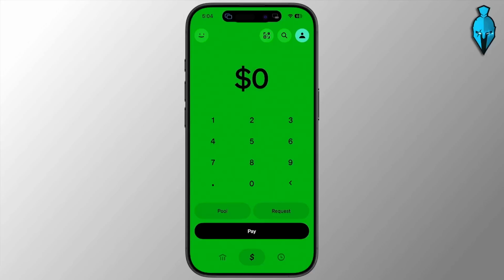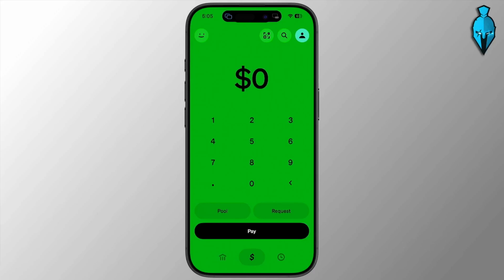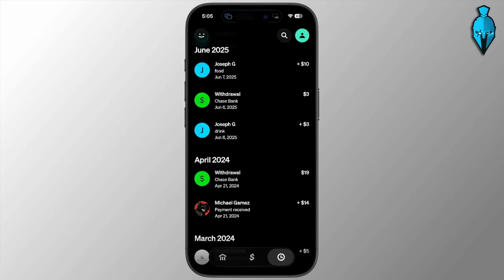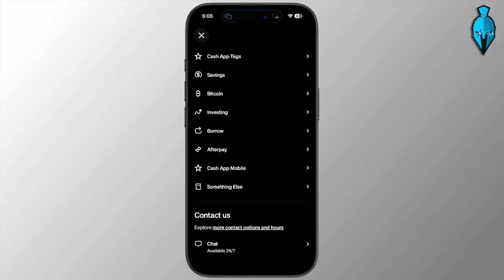Cash App Deposits Not Counting Toward Green Status Fix - Full Guide